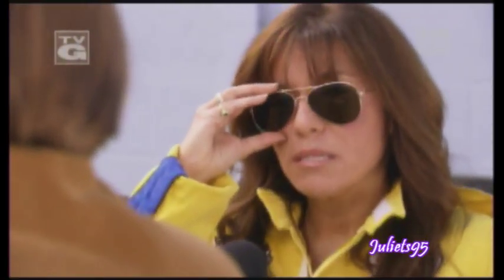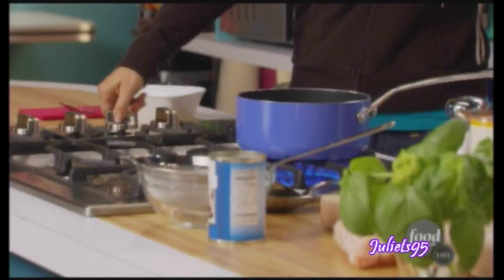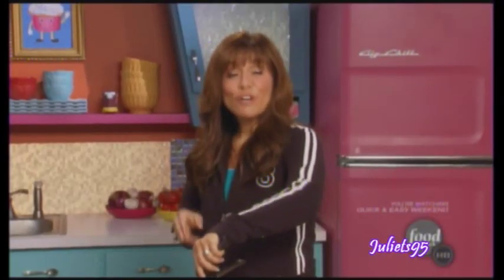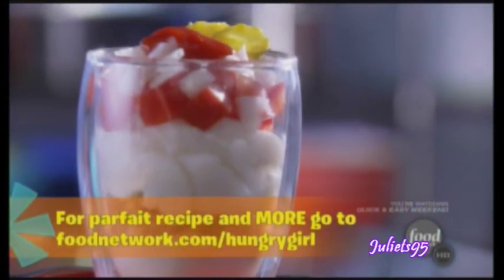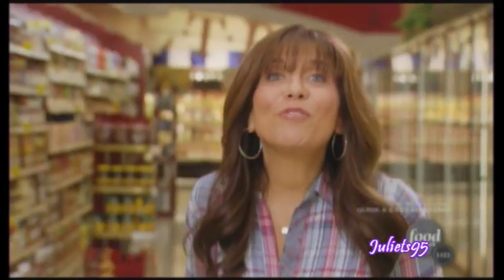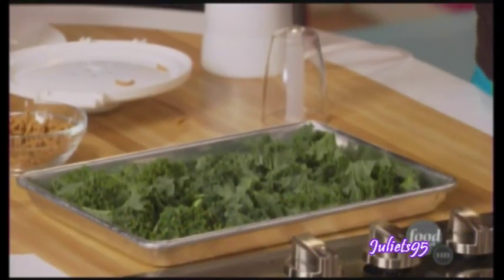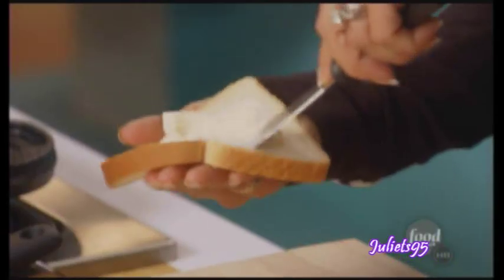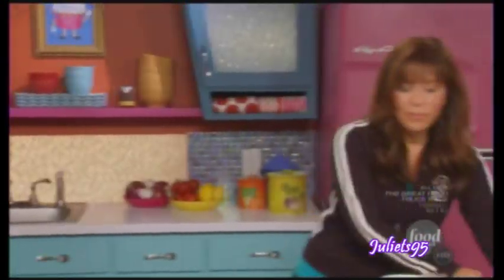Hungry Girl - Sea. 2 - Epi. 3 - Part 1/2 "Under Five Minutes"